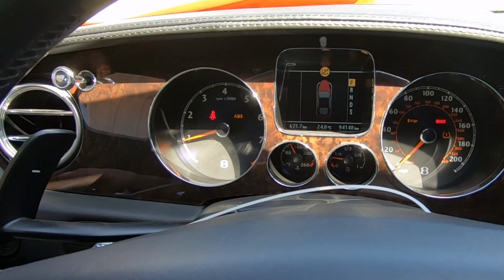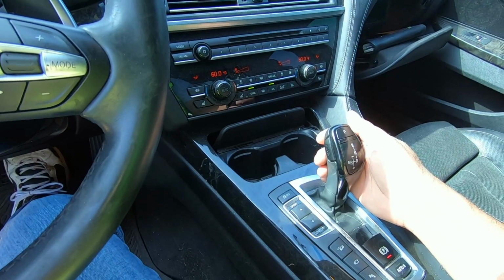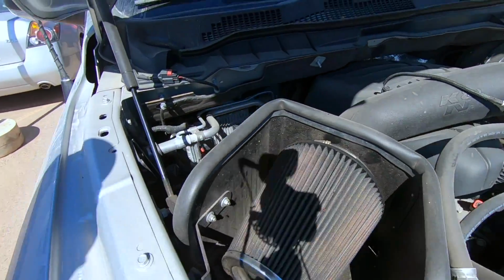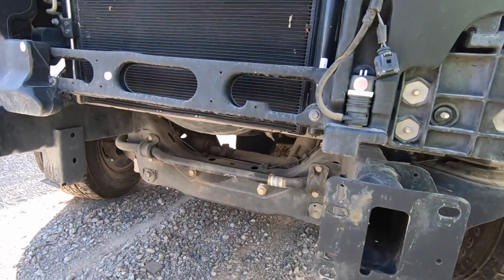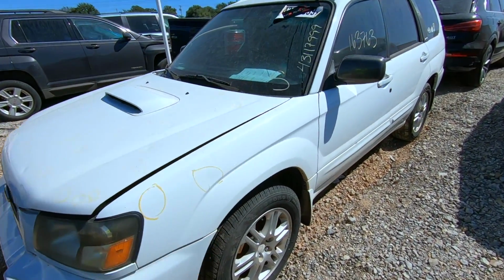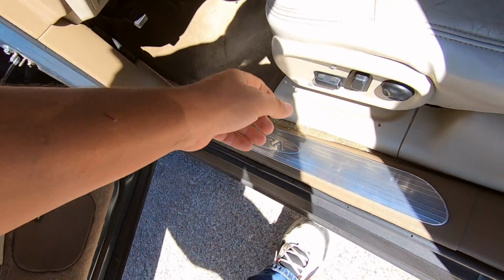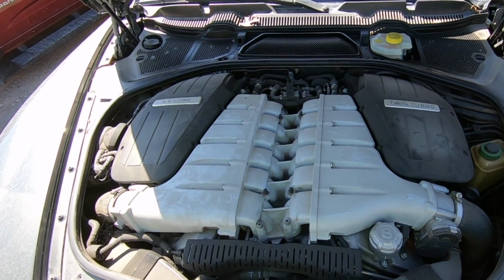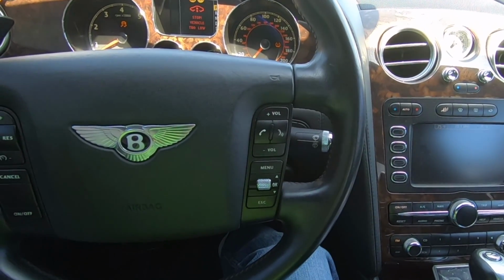Copart Walk Around 10-8-19 Bentley GT Twin Turbo V12